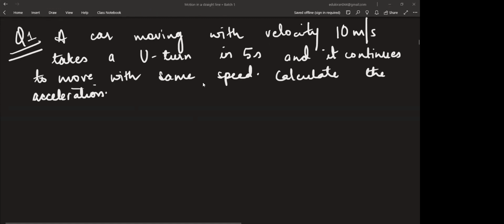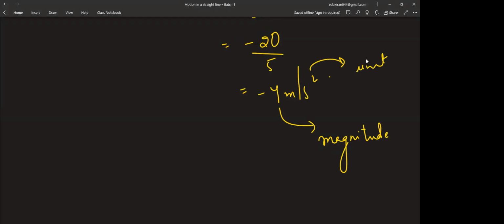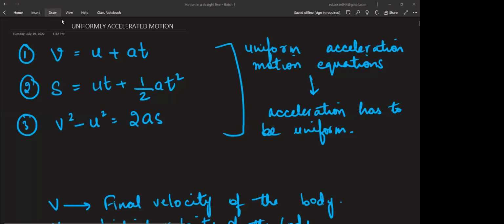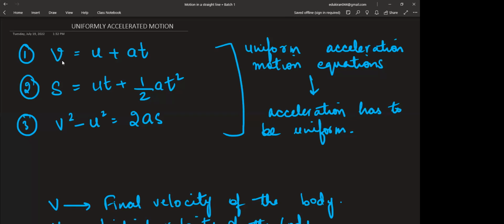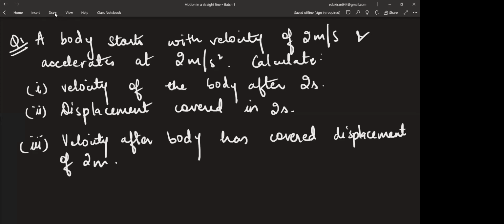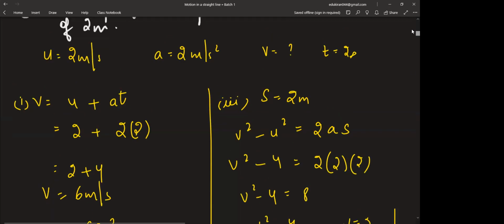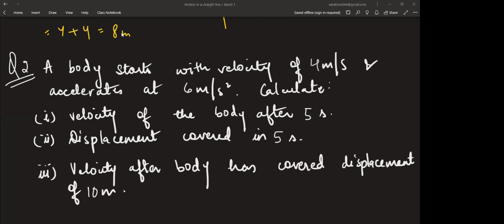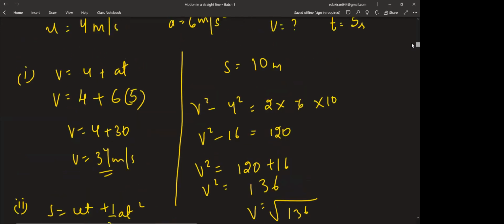Learnivio | Physics Lect 11th CBSE P2 15-06-2024